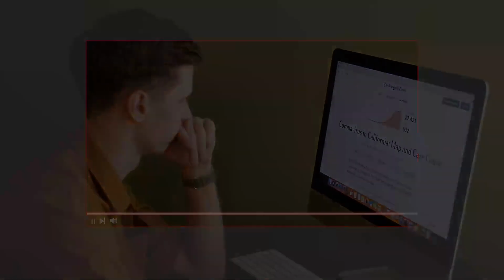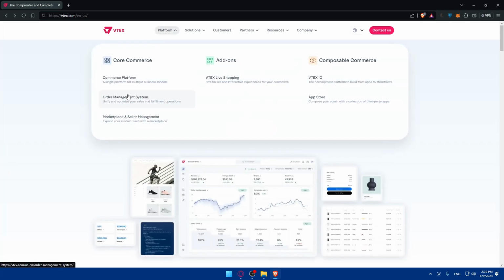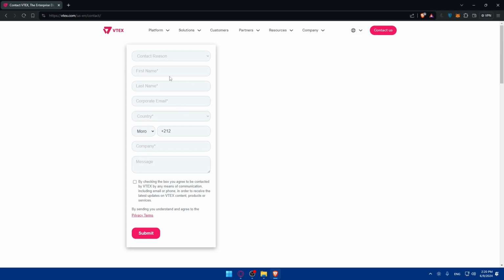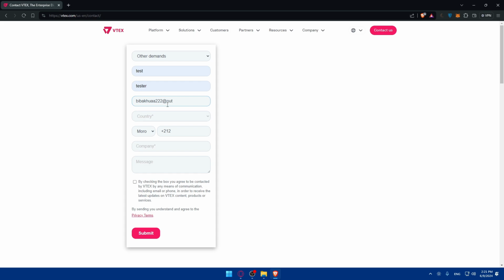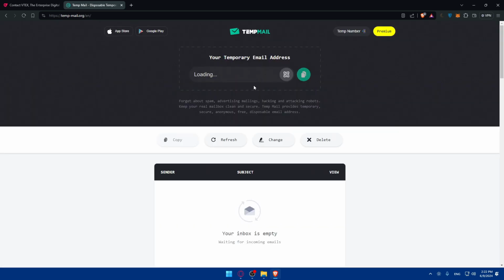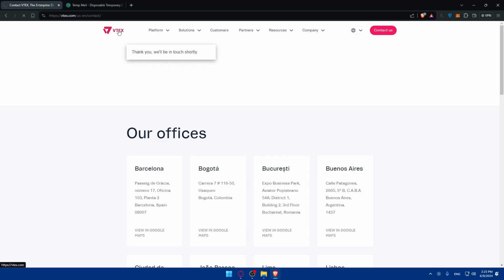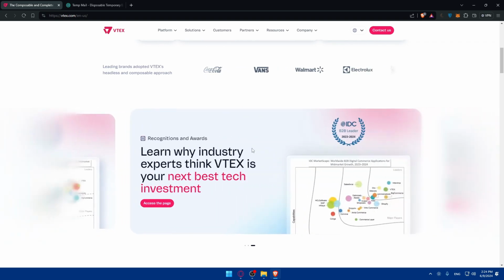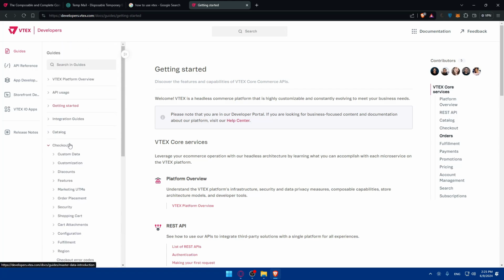How To Start Using Vtex For Beginners ! (Full Tutorial)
Today we talk about start using vtex for beginners,vtex,vtex io